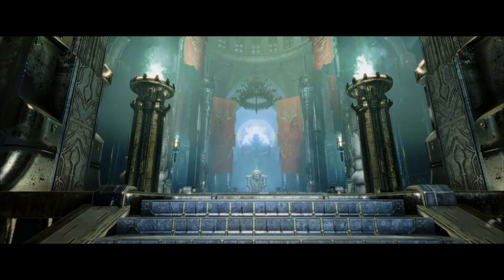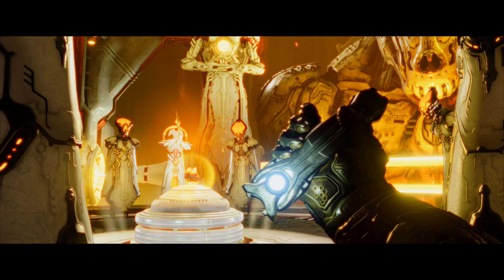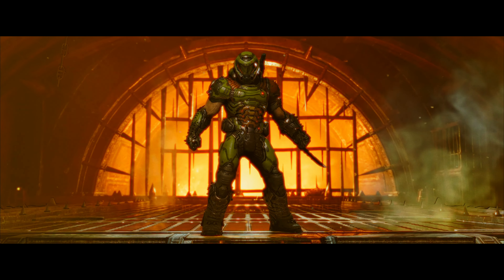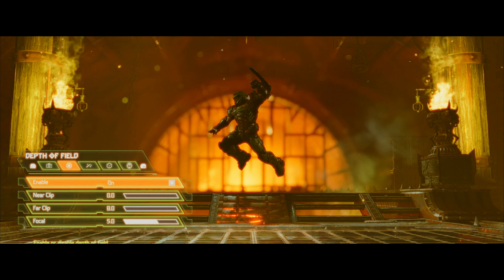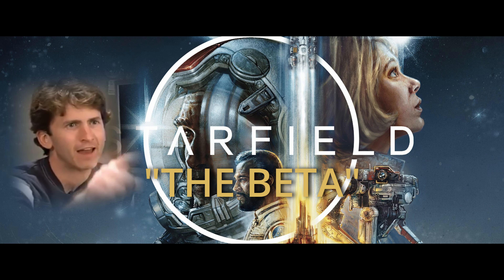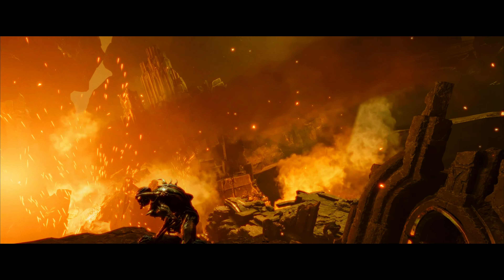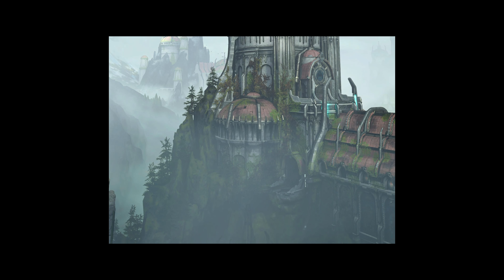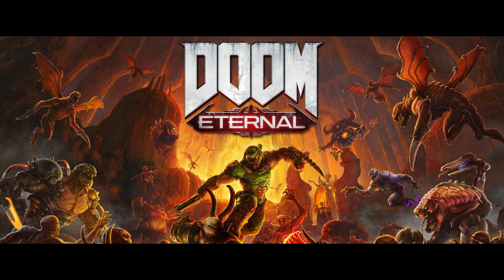Photo Mode Review: Doom Eternal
Doom Eternal is ALMOST great, but is hindered by ONE small problem. SHOUT OUT to the amazing Mick Gordon who went above and beyond as an artist to deliver great music.